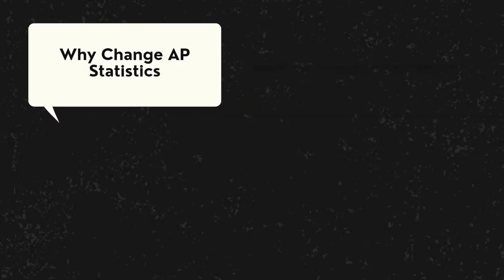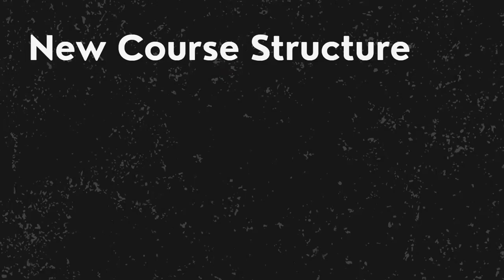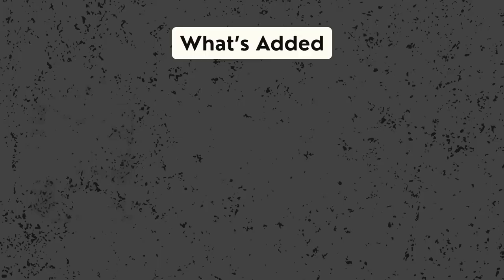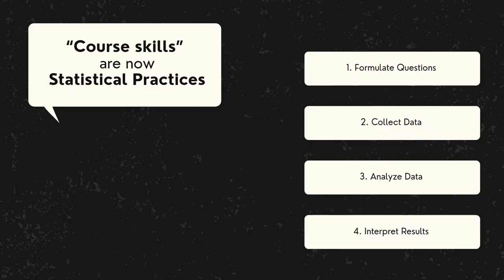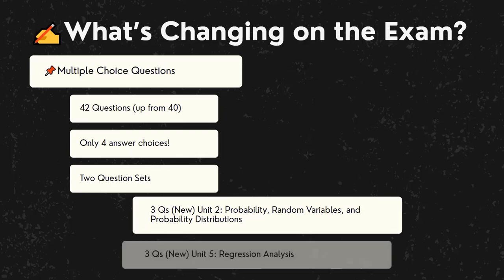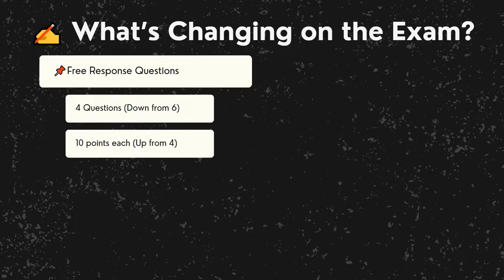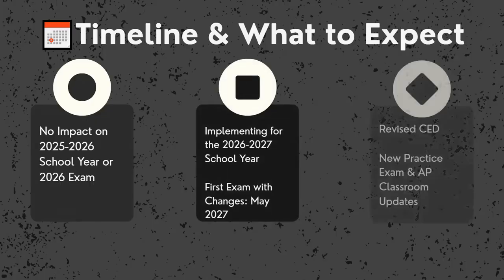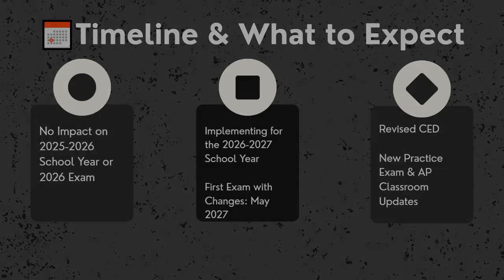BIG Changes Coming to AP Statistics in 2026! | What Students & Teachers Need to Know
Major changes are coming to AP Statistics — launching as early as the 2026–27 school year. In this video, I break down what’s new in the course and exam structure, including fewer units, updated skills (now “practices”), removed topics, and a totally revised exam format. If you’re an AP Stats student or teacher, you’ll want to be ahead of the curve!

📌 Highlights:

5 new course units

Removal of slope inference, geometric distributions & more

New investigative question learning objective

4 FRQs worth 10 points each

Updated multiple-choice section with 42 questions and fewer answer choices